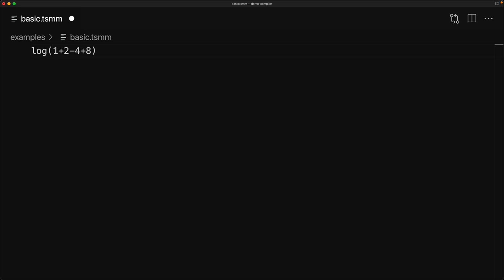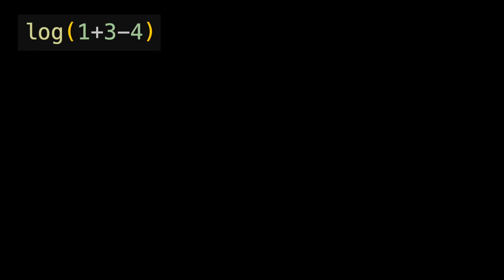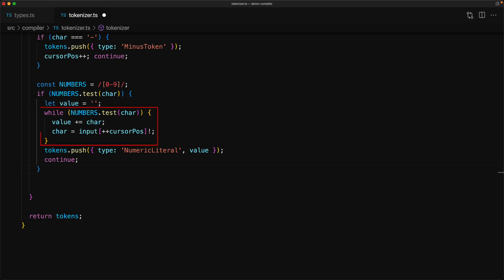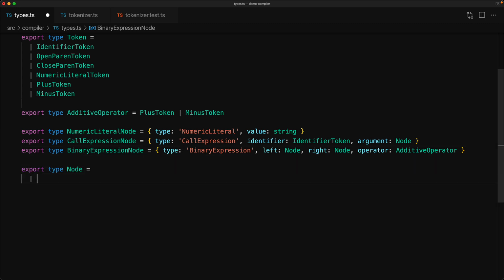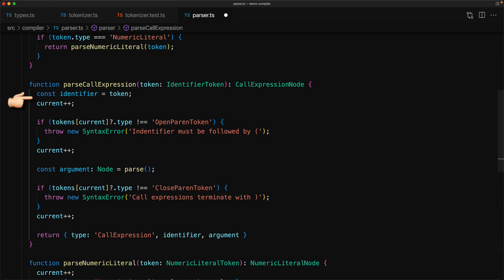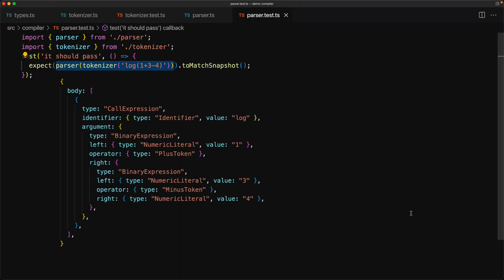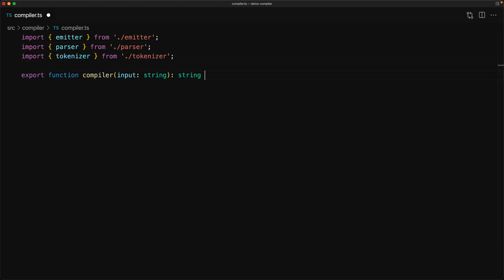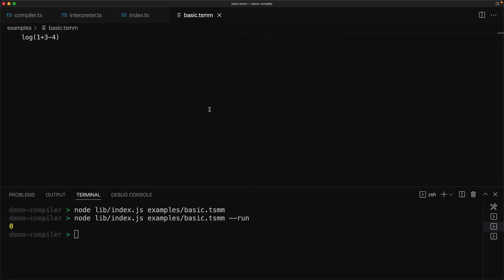Create your own programming language // Compilers Demystified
In this lesson, we build a straightforward programming language with the key objective of explaining the key portions that make a compiler a compiler 🌹

We explain the process of tokenization and parsing to get the abstract syntax tree (AST). We then demo how to work with the AST to generate some executable code ❤️

I'm Basarat, and I love helping developers. More about me:

200K contributions on Stackoverflow. Top Contributor for TypeScript.